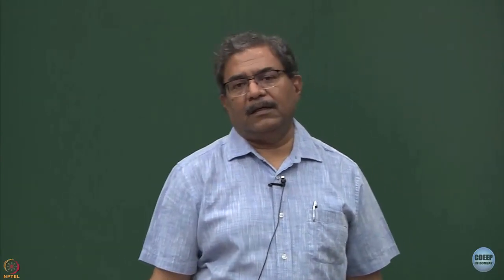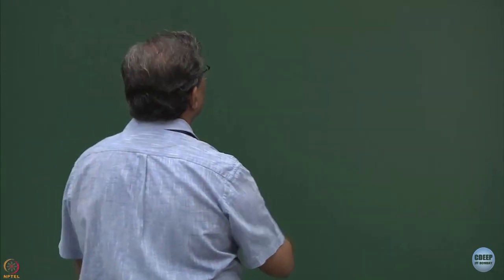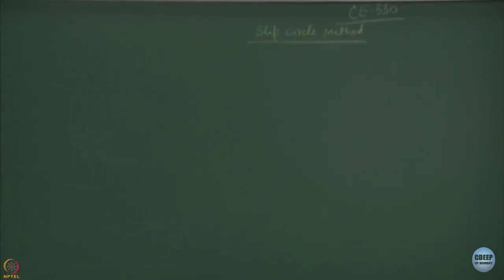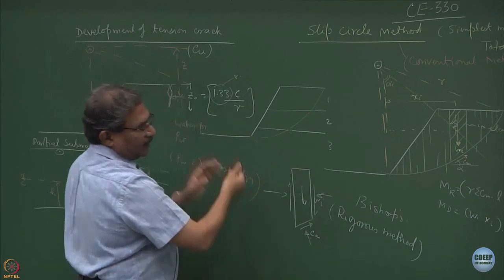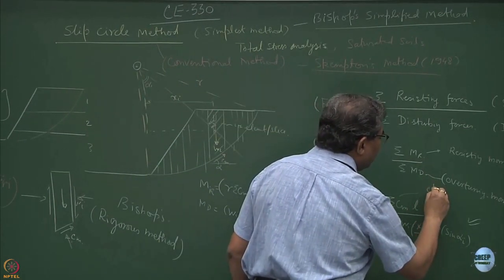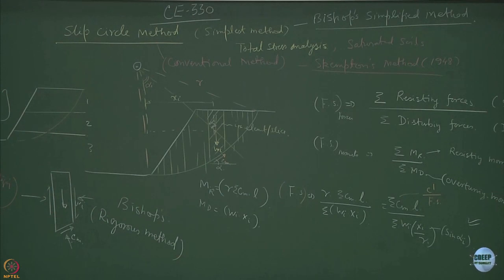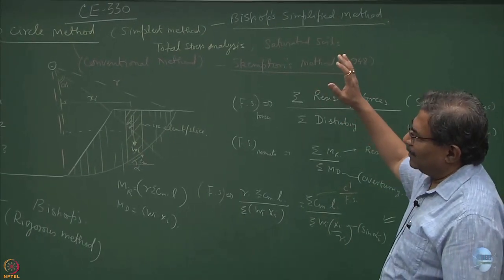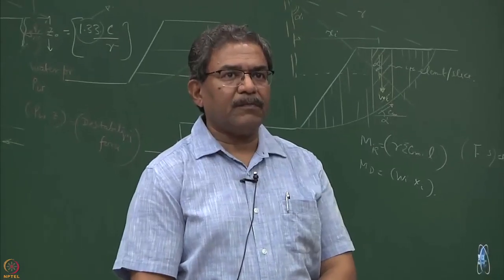Week 12 - Lecture 52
Lecture 52 : Slip Circle Method